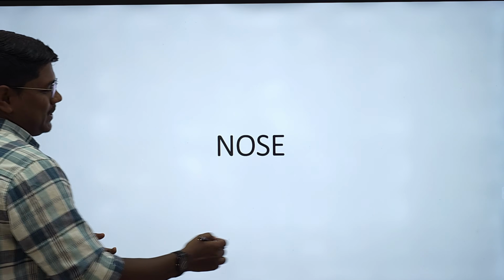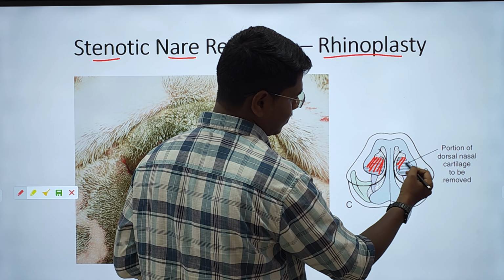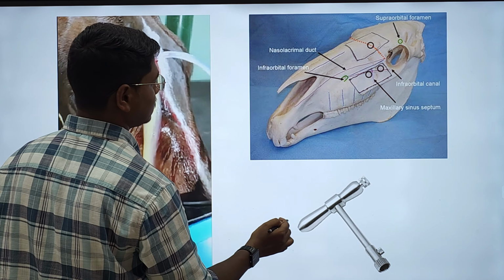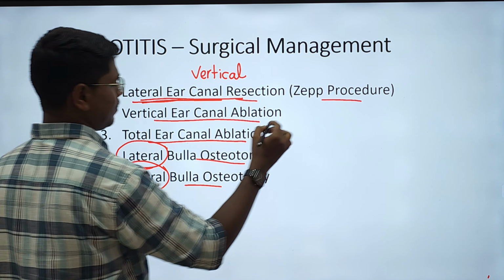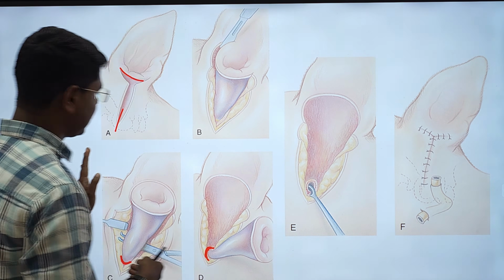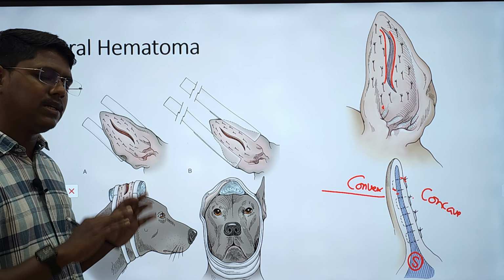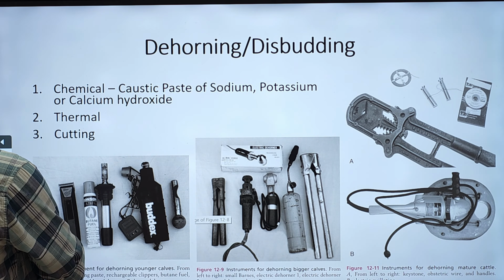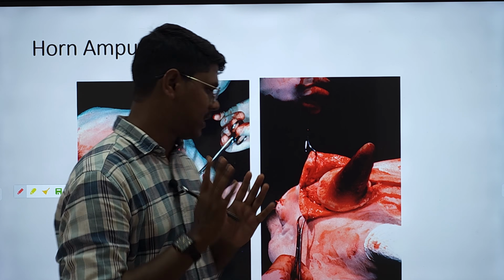Nose, Ear, Horn | Regional Surgery | Lecture 03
This topic covers
1. Brachycephalic Syndrome
2. Empyema of Sinus
3. Otitis
4. Aural Hematoma
5. Disbudding
6. Horn Fracture/Avulsion/Cancer